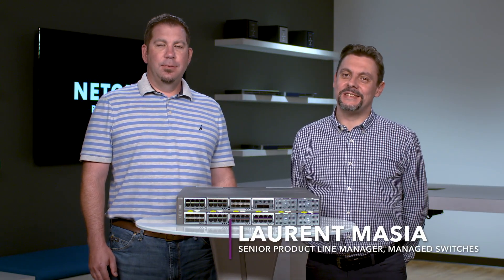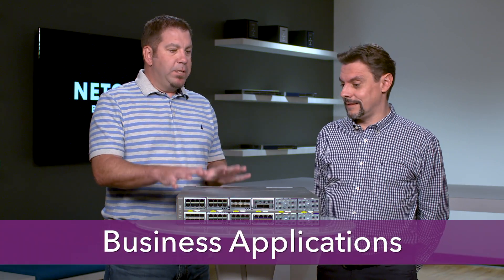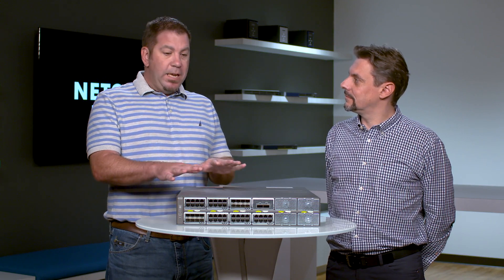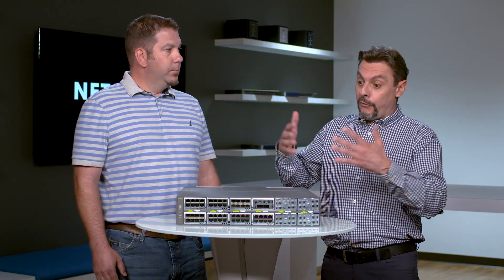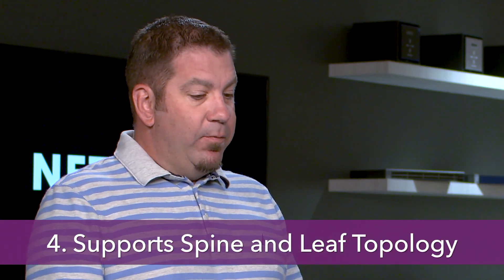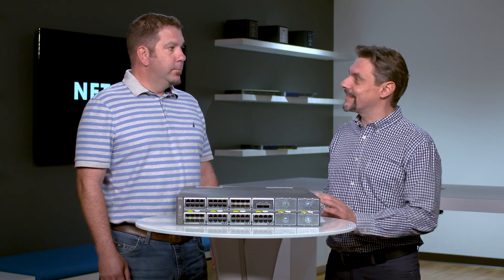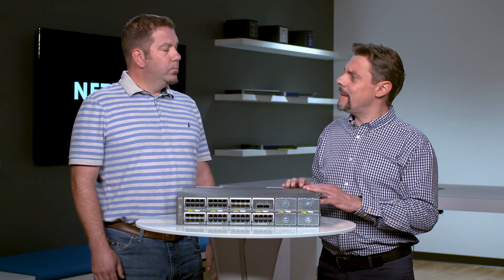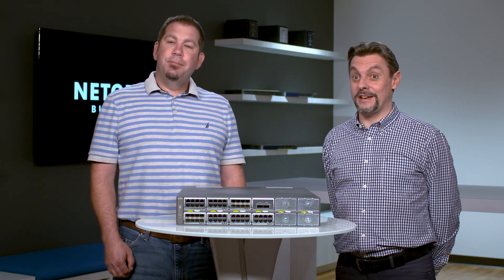M4300-96X Modular Managed Switch: Benefits & Applications for IT Resellers | NETGEAR Business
Welcome Laurent Masia, Sr. Product Line Manager for Managed Switches, and Derek Falberg, Sr. Sales Engineer for Managed Switches. They are here to tell you about the M4300-96X Modular Managed Switch, its benefits and applications, and how you can design one of your own in our configurator page.

The M4300-96X is the world’s only modular solution starting at $100 per port and scaling up to 96 ports of 10G Ethernet by multiple of 8 ports, or up to 24 ports of 40G Ethernet by multiple of 2 ports. Purposely designed for unrivaled ease of use with 10G and 1G models all stacking together, the M4300 enables spine and leaf non-stop forwarding topologies. As a member of the M4300 Layer 3 Stackable Family, the M4300 comes empty or pre-populated, allowing you to scale as your enterprise grows.